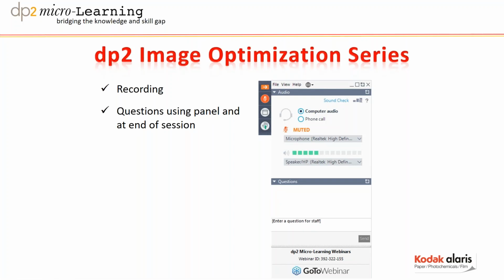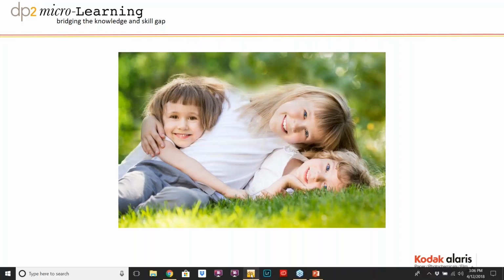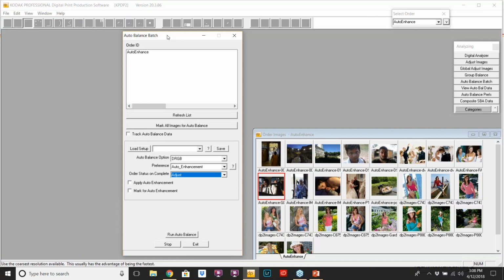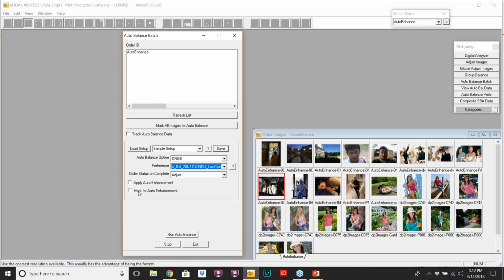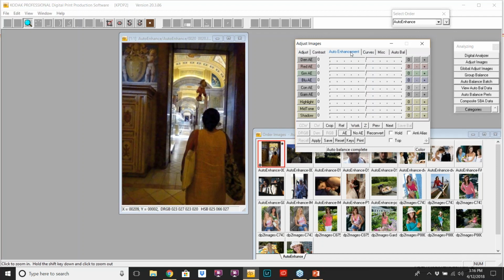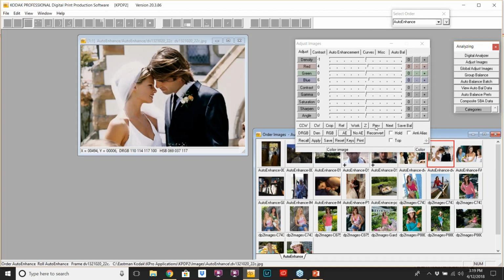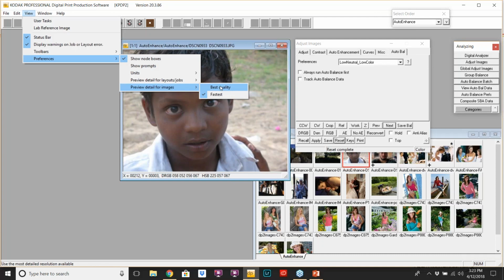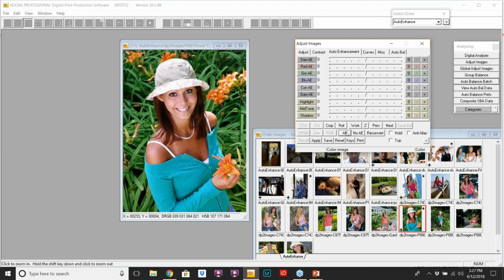dp2 Micro Learning - Imaging Series Auto Enhancement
Auto Enhancement (AE), is one of the tools in dp2 designed to handle specific challenges in an imaging workflow. AE analyzes the foreground (subject) and the background as a way of improving the highlight and shadow relationships. It can be implemented in both manual and batch process workflows. During this session we'll look at what problems is can help you solve, how to automate and explore use cases based on examples from today's lab workflows.